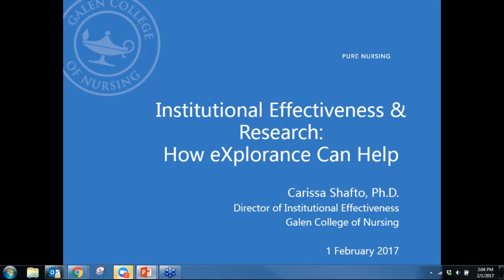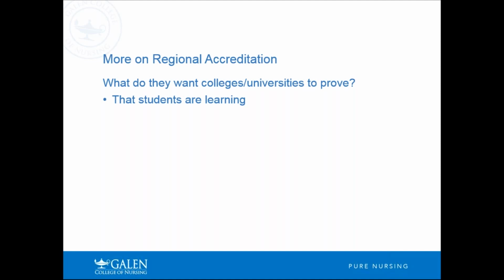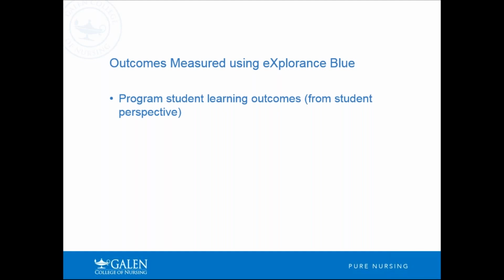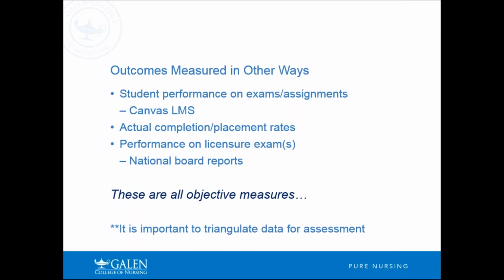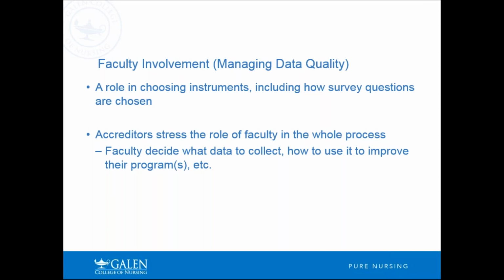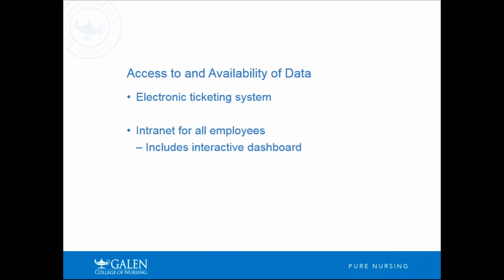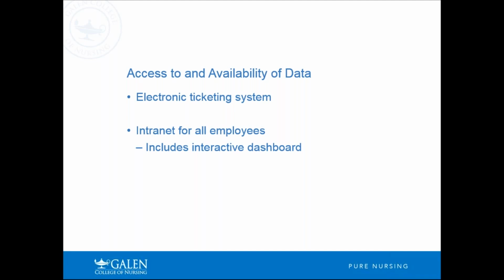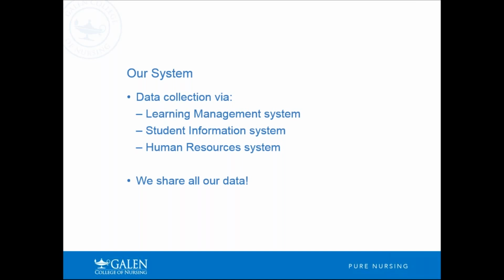A Galen College Perspective Institutional Effectiveness and Research How eXplorance Can Help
Presented by Carissa L. Shafto,
Ph.D. Director of Institutional Effectiveness
Galen College

Wednesday, February 1 at 2 p.m. EST

Dr. Shafto is the Director of Institutional Effectiveness at Galen College of Nursing, a single-purpose nursing college. She will give an overview of the kinds of data problems that colleges and universities face with a focus on recent changes in accreditation requirements. She will review the tools that she uses at Galen for collecting, analyzing, and presenting data. She will then review the ways that eXplorance software is used toward IE/IR efforts and why Galen chose eXplorance over other survey software vendors.